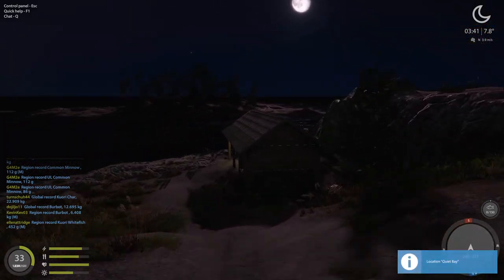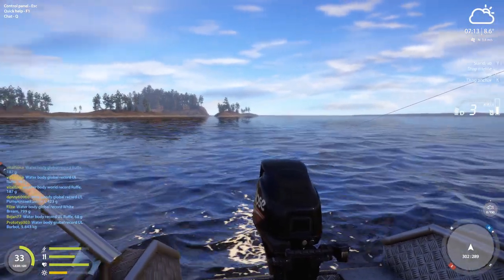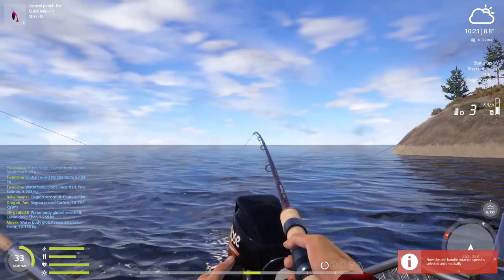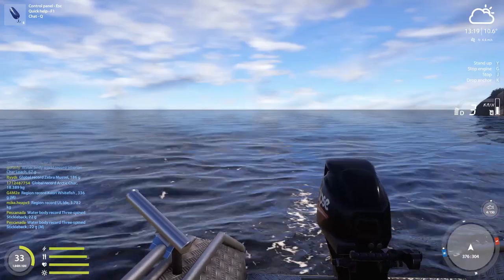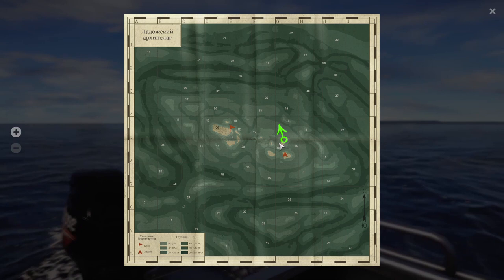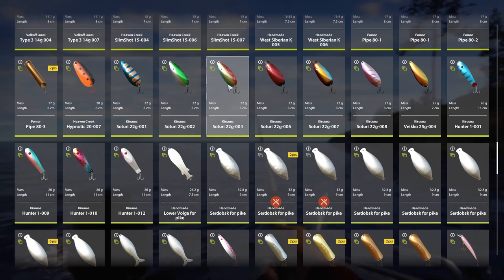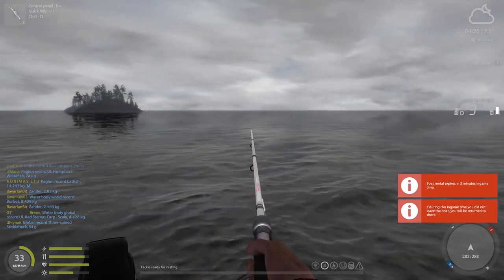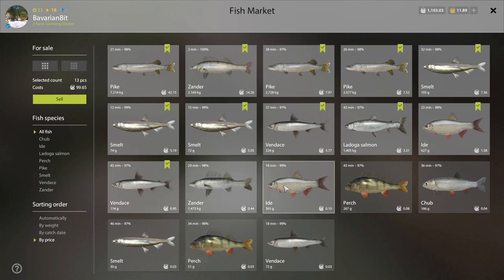RUSSIAN FISHING 4 - Ladoga Archipelago PART 2 - PIKE TROLLING - New Boat - FISH FINDER!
Russian Fishing 4 - Ladoga Archipelago PART 2 - NEW BOAT - Fishfinder - TROLLING

Here it goes first troll at the new lake, Ladoga Archipelago,.  I will let the video show for itself but i find the new Lake challenging but a lot of fun. There are some huge fish out there.  Have a good one!

Russian Fishing 4, RF4,

RF4, Russian Fishing 4,